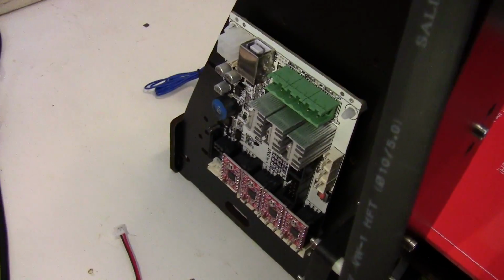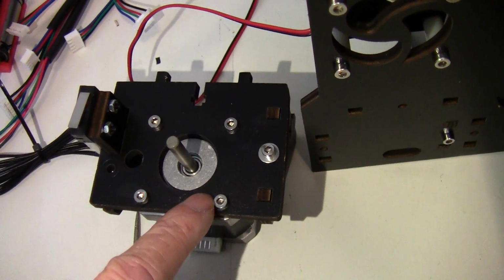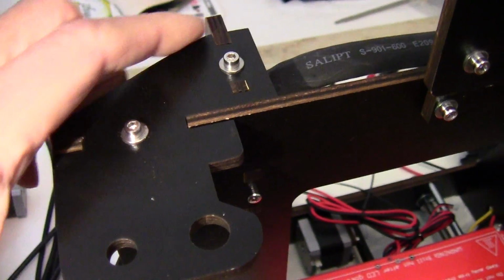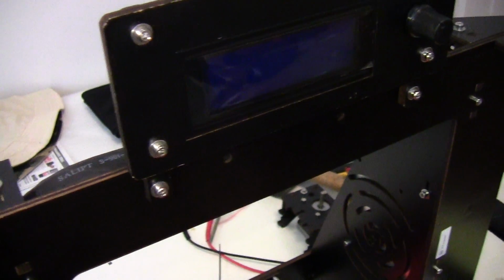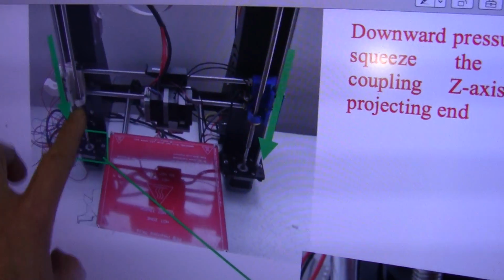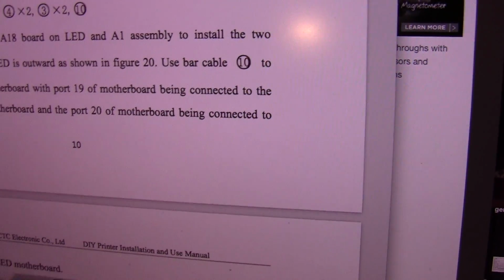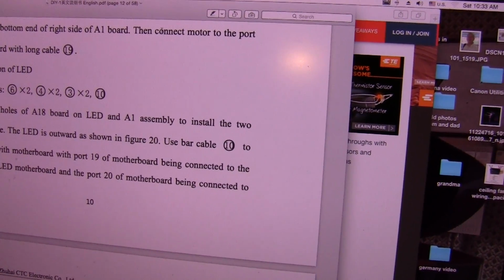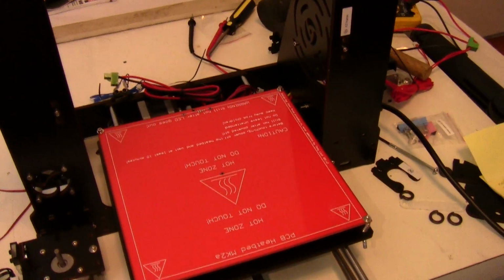prusa i3 2017 assembly problems I encountered pt. 1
This is a long video.
I just wanted to document some of the assembly problems I encountered so others might benefit from my errors.  I ordered this 2017 upgraded prusa clone version with the ATmega 2560 integrated control board from eBay seller ink-top in Los Angeles.  The generic brand is CTC.  The instructions, in the form of a pdf file, is not the easiest to follow so there's a bit of trial and error. You need to decompress the RAR files on the CD before you can install the Cura software to your computer. The Cura software is not the latest and is in Chinese.
 This kit comes with 1 spare corner bracket and 1 motor mount bracket. Most of the parts are pre assembled unlike some of the other kits I've seen on Youtube.
The integrated control board has 4 plugged in stepper driver motor drivers. Since 3 D printers need to run for hours to print something, the drivers can overheat and cause problems. Plug in drivers are better than ones soldered to the board.
 Initially, I could not get the right dc voltage from the 15A power supply. The power supply is on 220v by default so you have to find the switch and switch it to 110v before you check it. Cheap power supplies often fail and come doa.  I can understand the default voltage set to 220v as a 110v power supply plugged into a 220v by mistake would immediately be damaged. There's trim pot where you can adjust the DC voltage. I set it initially to 12.3v.
  I neglected to use some of the washers included in the kit. They certainly would help in preventing the screws from vibrating loose.
 I'm sure I'll make more mistakes so that'll be good material for making another video.